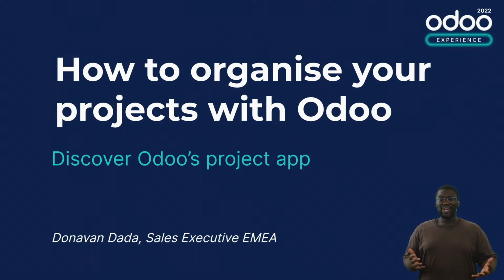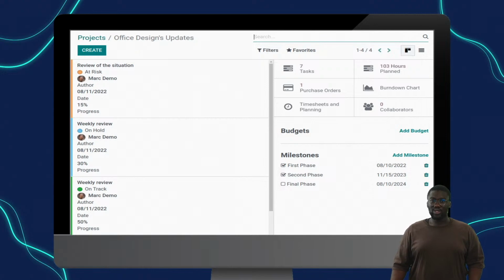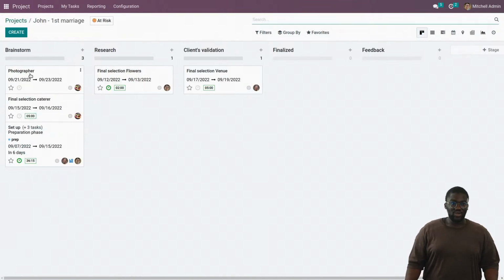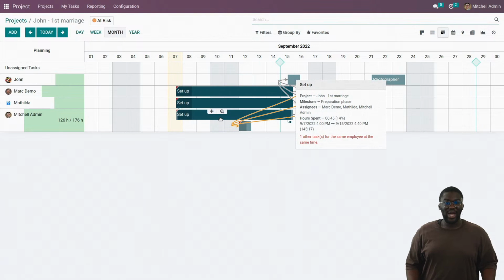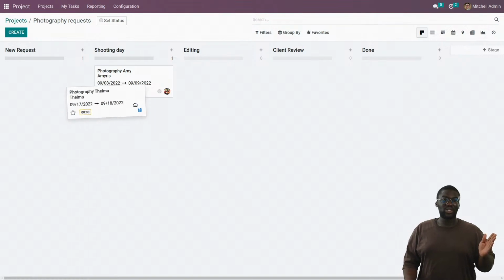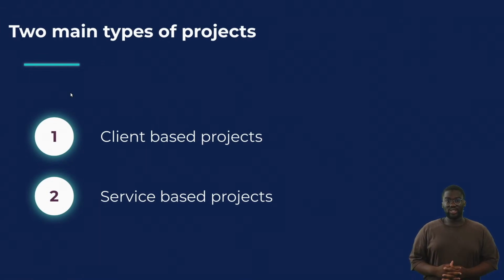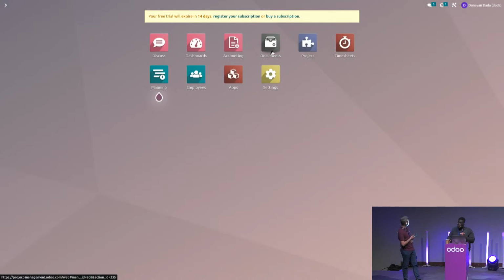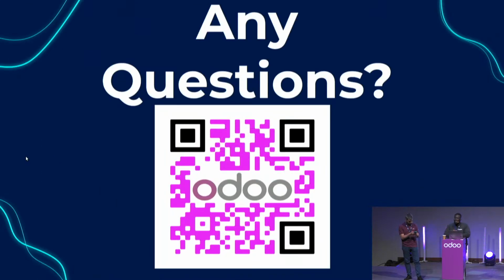How to organize your Project with Odoo?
During this talk, we will cover how Odoo can help you organize in a more efficient way your tasks, to see as well what each employee is doing in a given day or time and have an overview of the situation of each project to be able to tackle any blocking issues at the right moment.